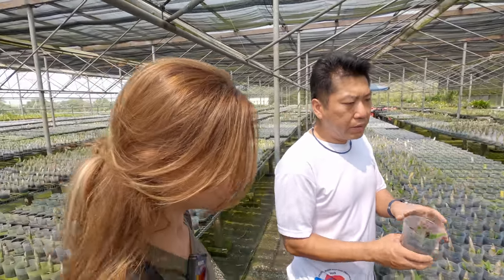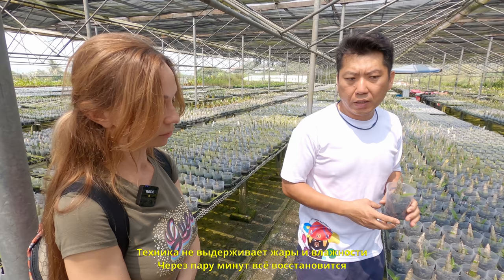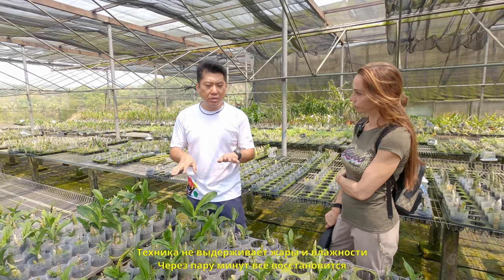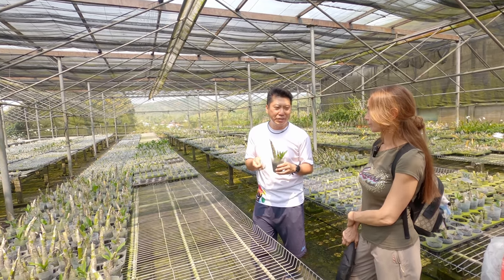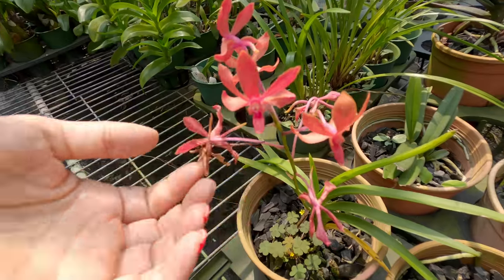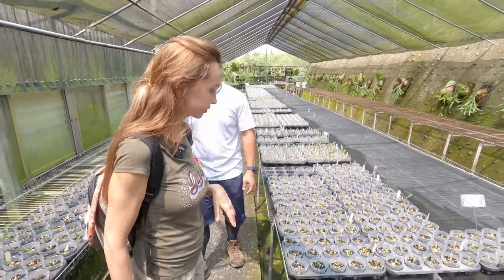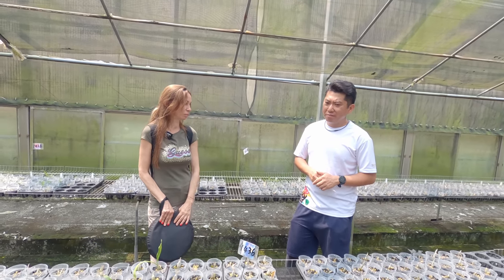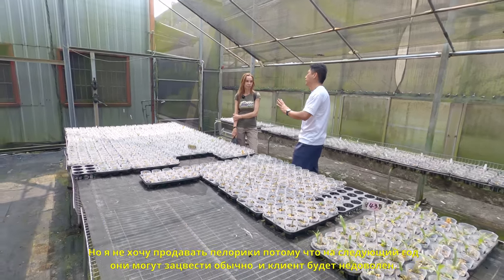Все о любимых катасетумах - впервые!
Самая нужная информация - секреты ухода и посадки катасетума из первых рук - от человека который сам создает новые сорта!